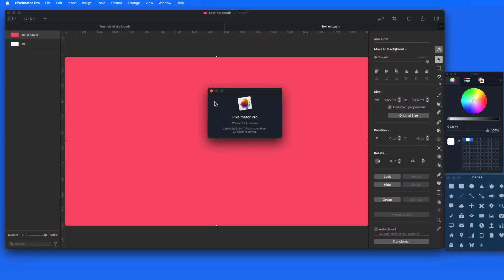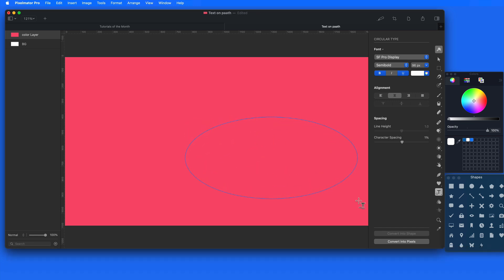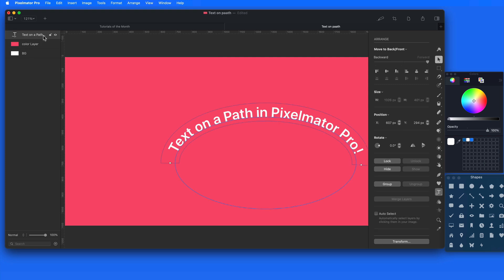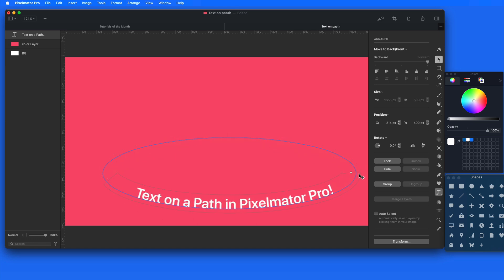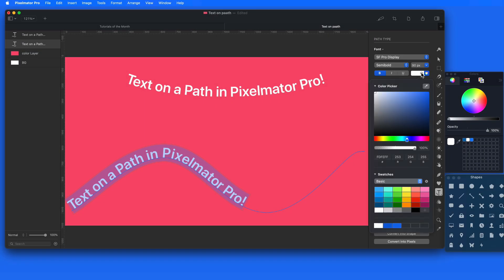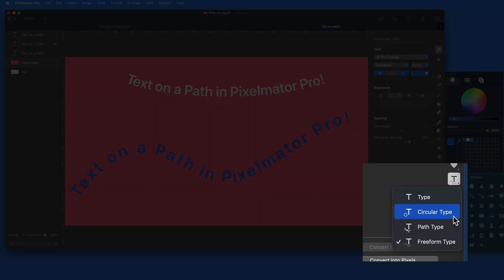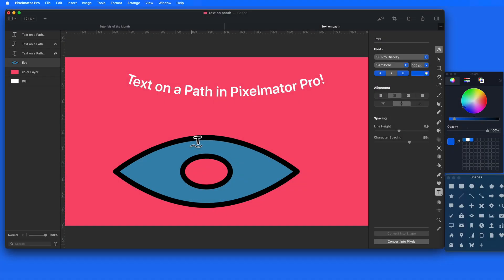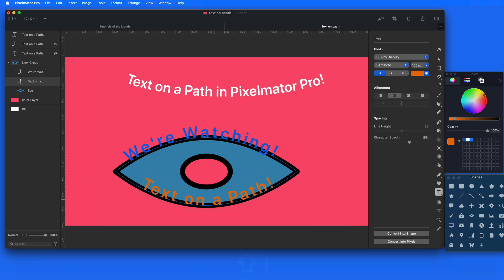Text on a Path lesson for Pixelmator Pro!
In this lesson that has been added to our full video tutorial on Pixelmator Pro see how we can now apply text to paths and shapes. This allows you to add text in a smooth arc or along a custom drawn path!